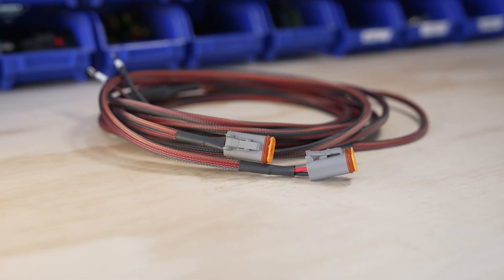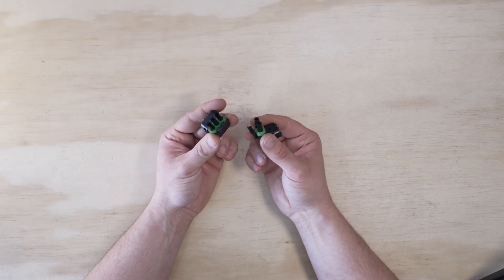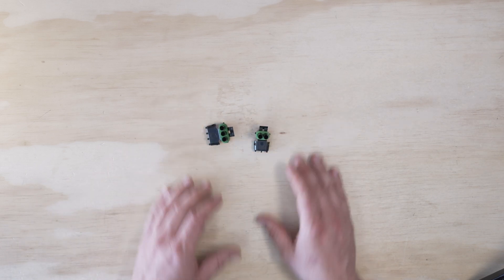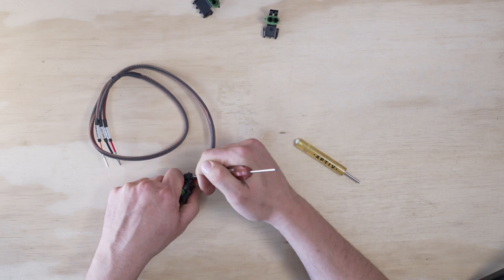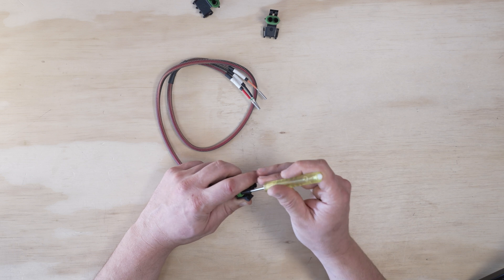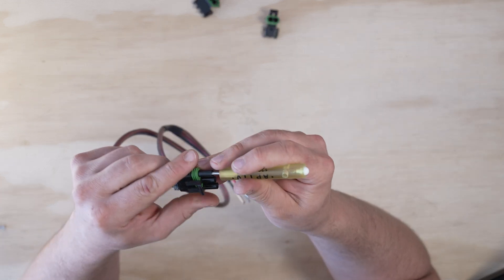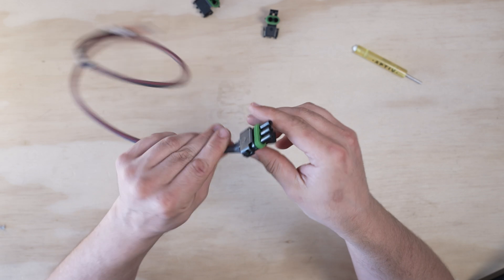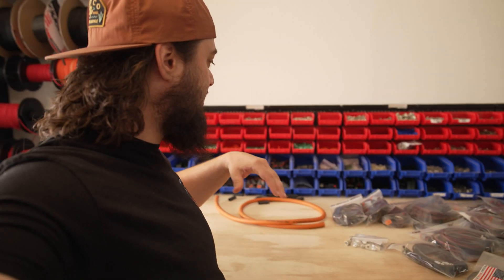How To Assemble and Disassemble Weather Pack Connectors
How to Assemble & Disassemble a Weatherpack Connector |
Whether you're wiring up off-road lights, building a harness, or doing any custom electrical work, Weatherpack connectors are everywhere. In this video, I’ll walk you through exactly how to assemble and disassemble a Weather Pack connector - the right way.
✅ Easy-to-follow instructions
✅ Perfect for beginners and experienced builders alike

Want to make wiring your rig easier? Head over to Blazeoffroad.com

Amazon products we love